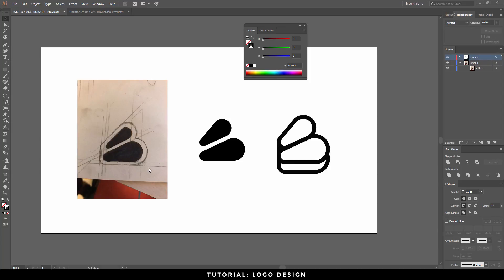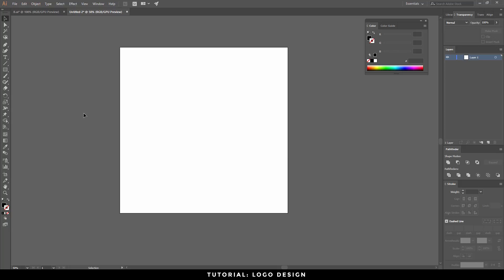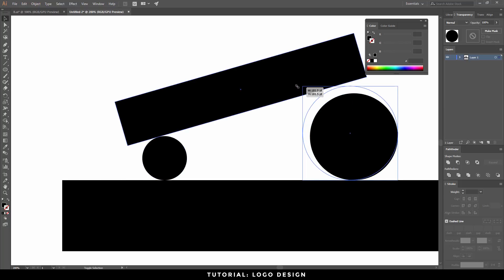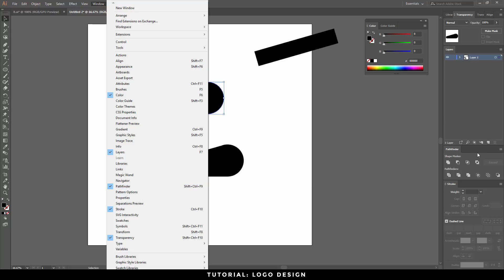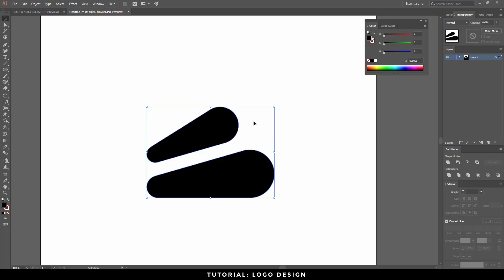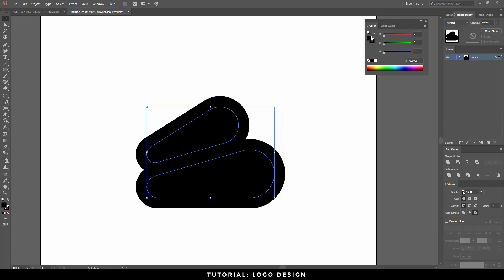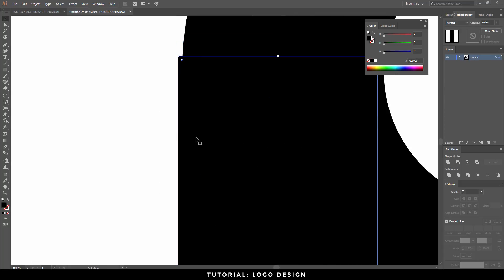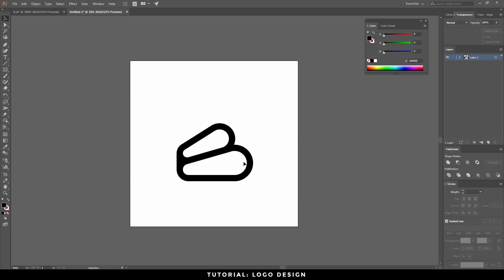Tutorial: Create A logo In Illustrator (Letter B)